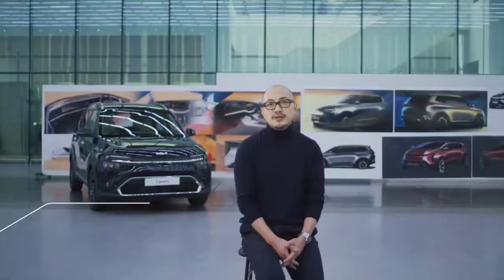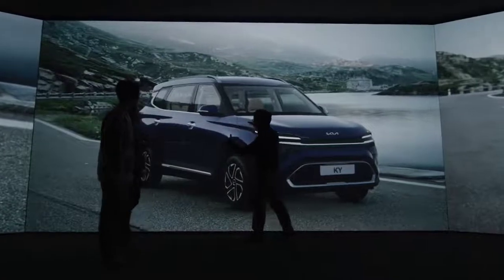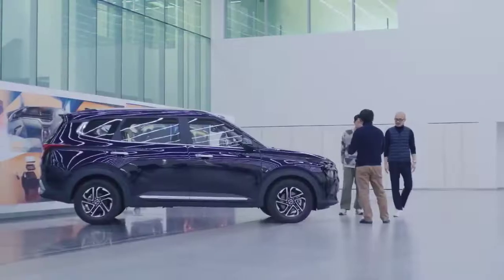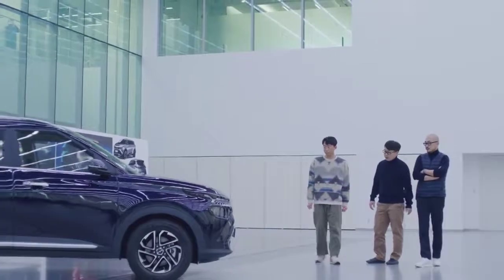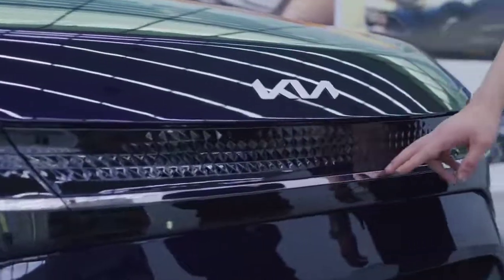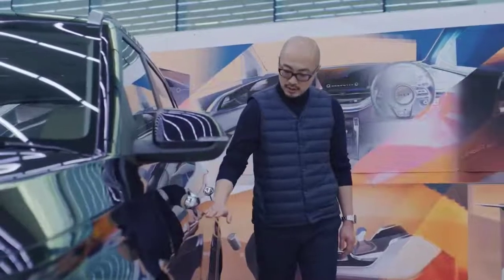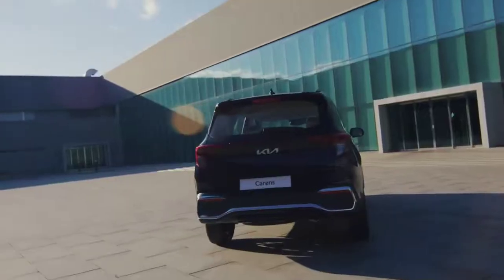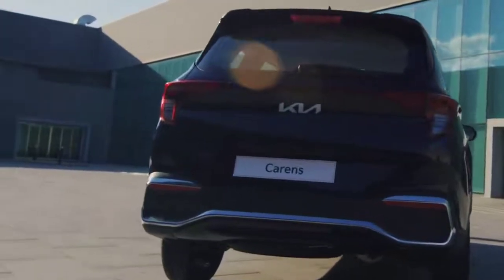Kia Carens | Opposites United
They say good design is inspired, but great design inspires.

The next from Kia – CARENS, is our first car in India to embody the opposites united philosophy - a design born from the synergy created when two contrasting qualities come together. It’s more than just different. It’s inspiring.